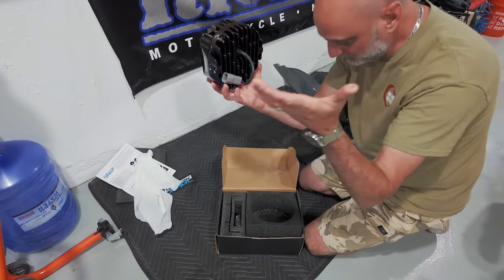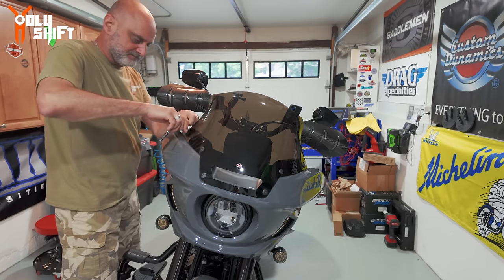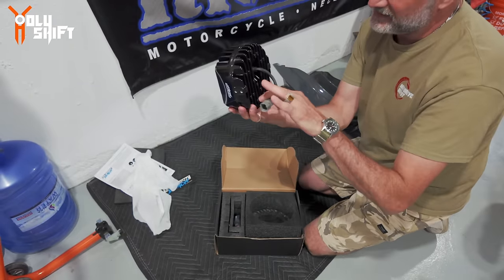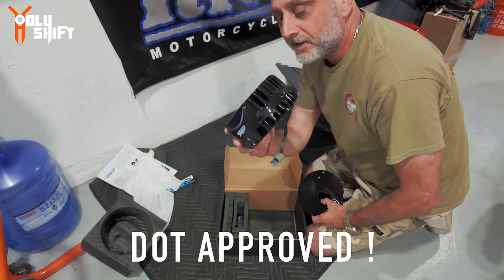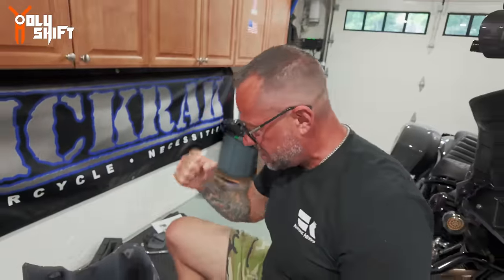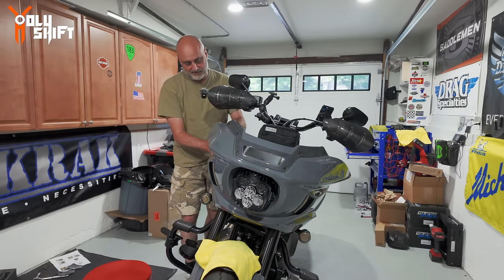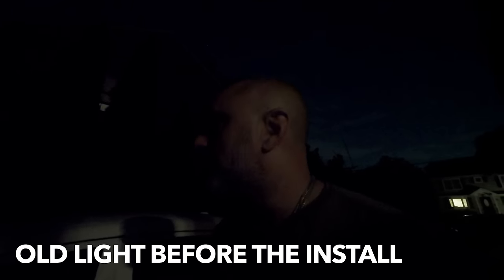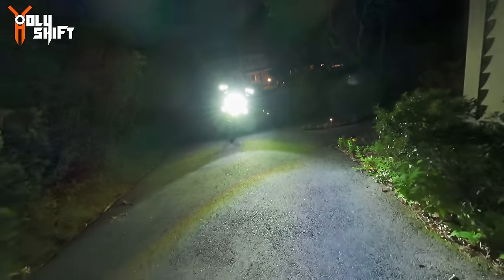Shark Demon Light for Low Rider ST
Installing and reviewing the Shark Demon headlight on my Low Rider ST. Get yours

✅ My helmets-
🔥 3/4 Helmet black
🔥 1/2 helmet Black - This is the company but not the exact model

🔥 --- My Bike set-up -- 🔥
✅ Custom Dynamics LED's:
✅ Mustache Engine guard by Harley Davidson - must add the:
✅ Seat by Saddlemen: Touring step-up seat. Tuck & Roll design with back rest

✅ Action camera that I use - DJI action 4

If you want to send me some cool stuff so I can put into my videos -
Kissil Sam
6-05 Saddle River Road - Suite #123